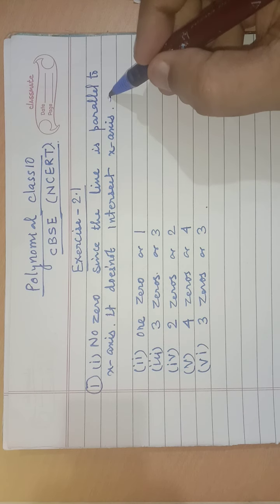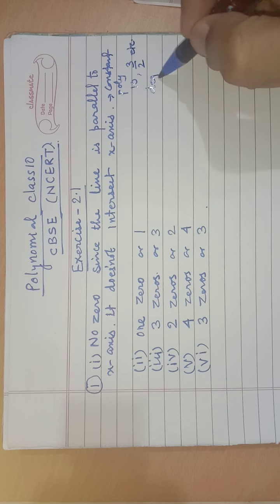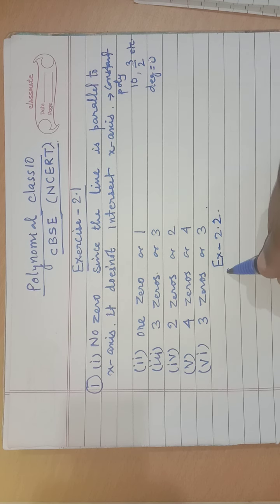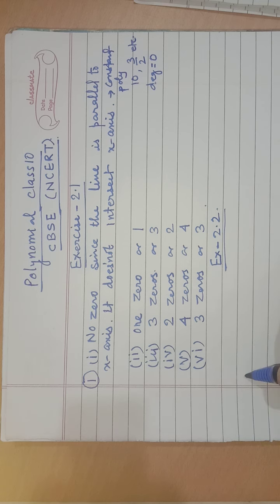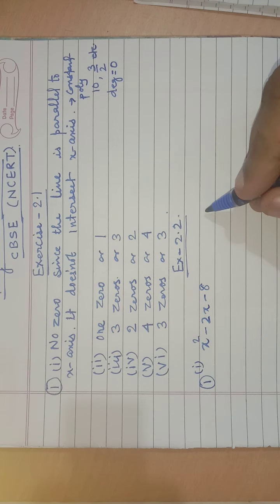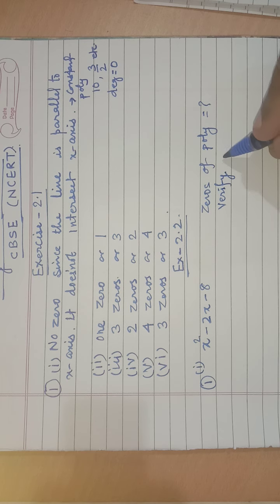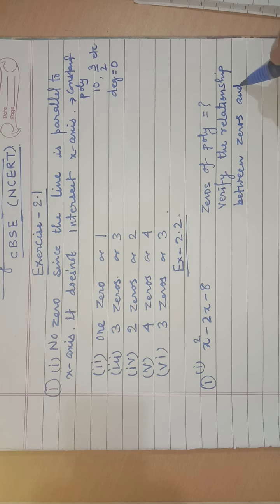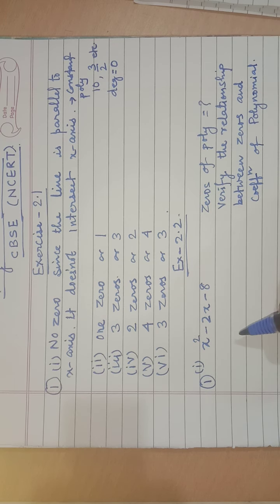June 23, 2021